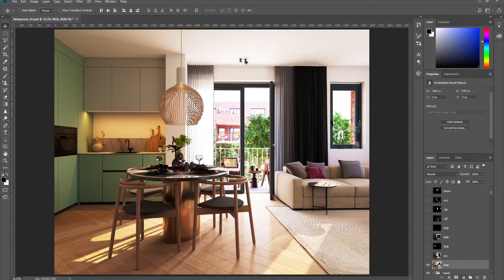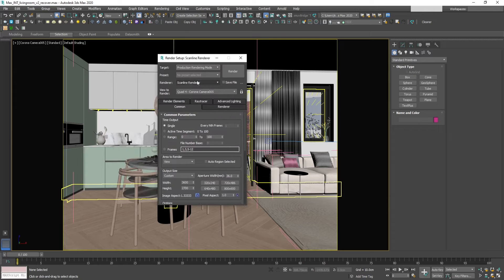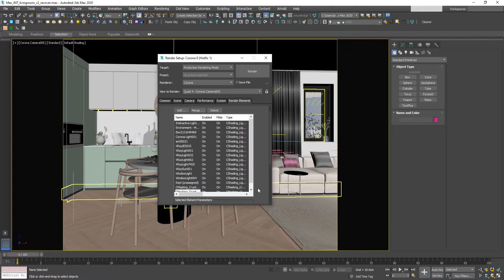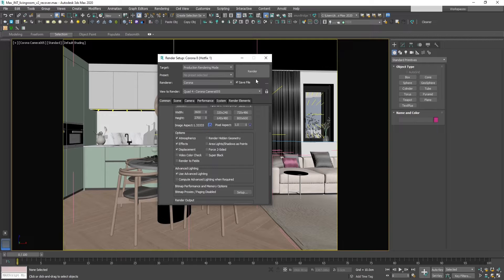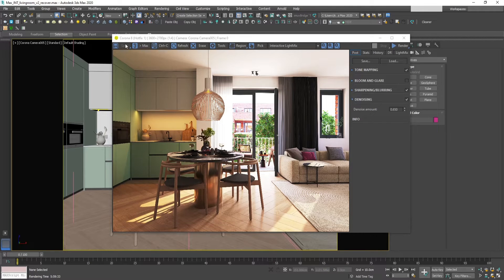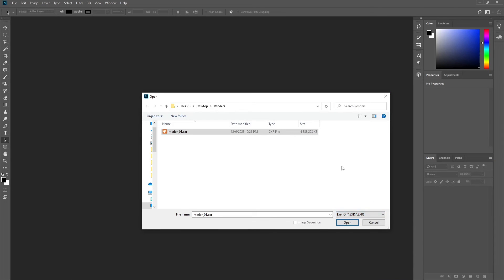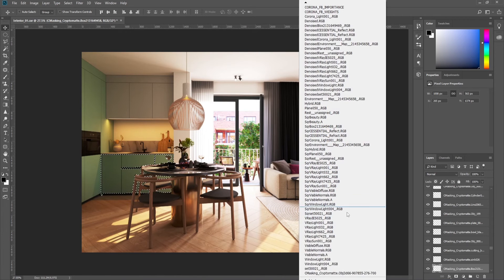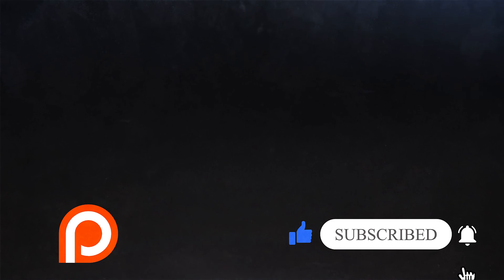👑 Corona EXR Files in Photoshop - 4 Simple Steps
🔥  Want to work with Corona EXR files in Photoshop? This tutorial will show you how to create, open and edit them in a few easy steps. Corona EXR files store extra data and layers, which you can use to post process your image in Photoshop. You will learn how to export the file from Corona Renderer and 3Ds Max, open it in Photoshop to apply filters, adjustments, and effects to your image. This tutorial will help you improve your 3D workflow and skills with Corona EXR files in Photoshop.

📌 Speed Up Work - Vray Cryptomatte 3Ds Max - BEST 1 CLICK Masks | Part 01

⏱️ Timestamps:
00:00 - Intro
00:35 - Set up Corona Render Engine and Render Elements
02:10 - Set up Corona EXR Output Path/Save CEXR File
04:00 - Open Corona EXR in Photoshop
06:30 - Outro

🔥 Wanna SAVE TIME? Unreal Engine - Save Texture Memory - Channel Packing

🔥 Learn How to Make Stunning Clay Renders - 3ds Max + V-Ray + Photoshop